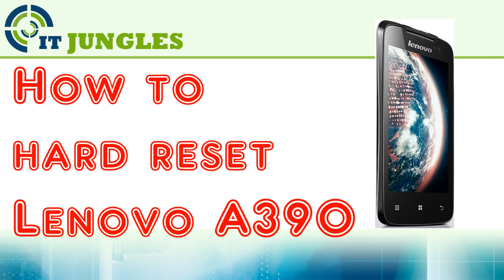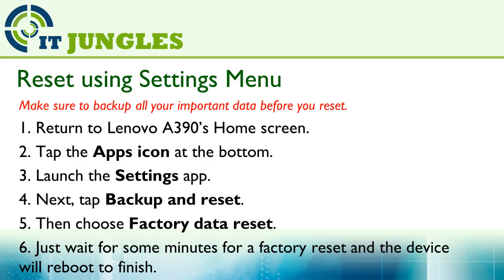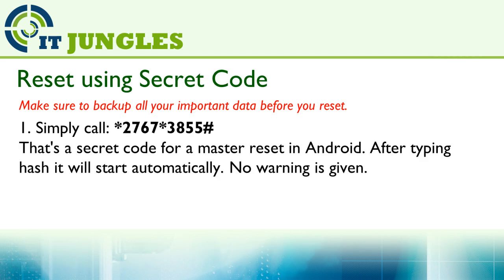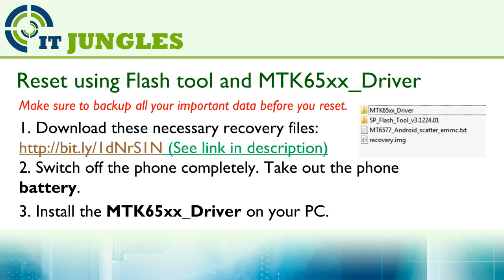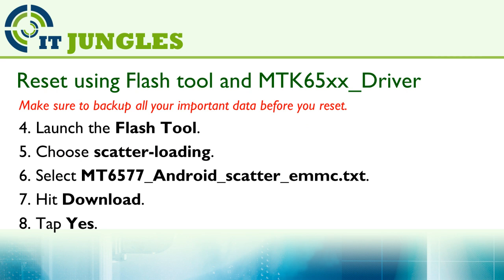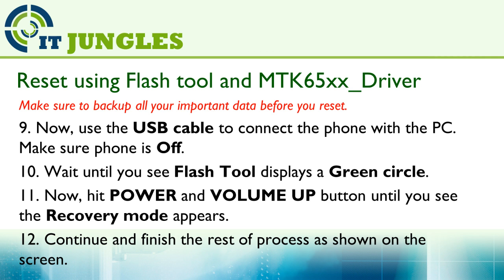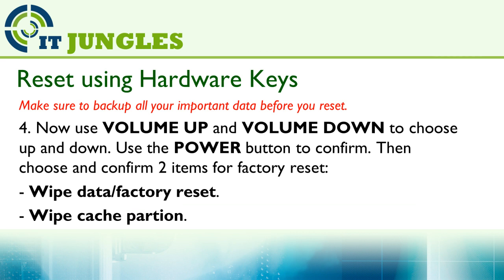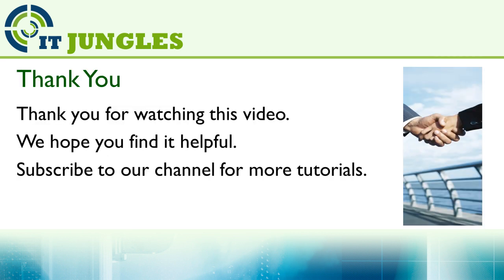How to Hard Reset Lenovo A390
Few different ways you can hard reset the Lenovo A390 back to factory default.

Is your phone frozen or not responding, if this is the case then perform a factory reset can be a quick way to solve your problem. However, resetting the device can cause you to lose data. So backup the data whenever possible.